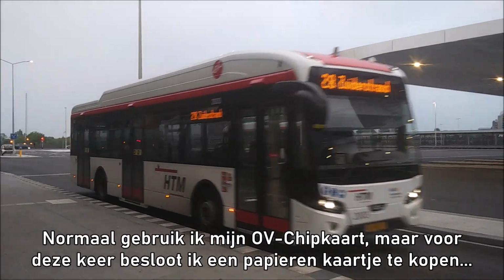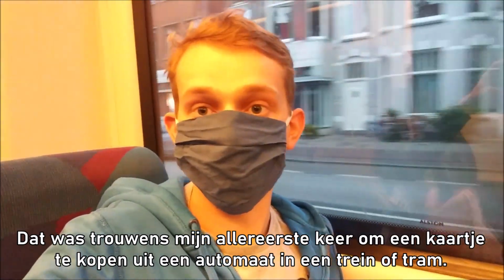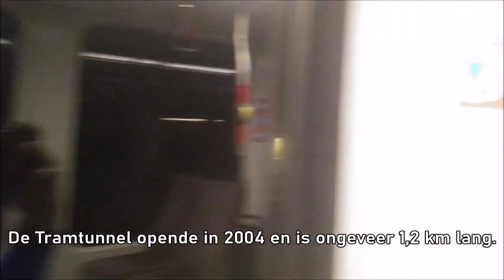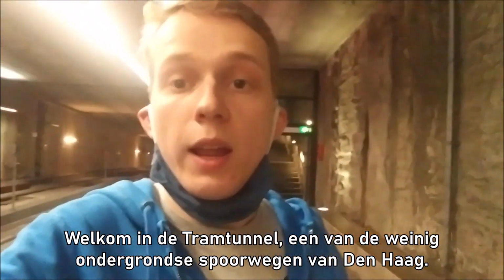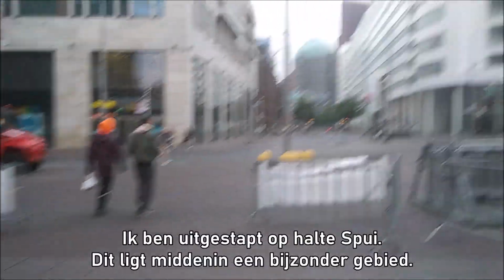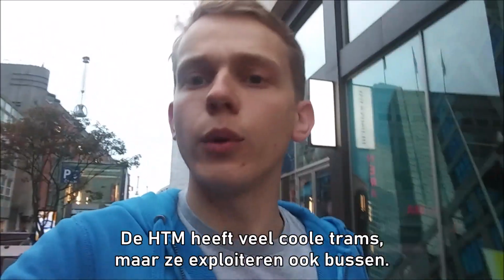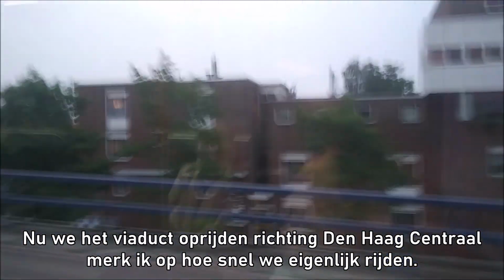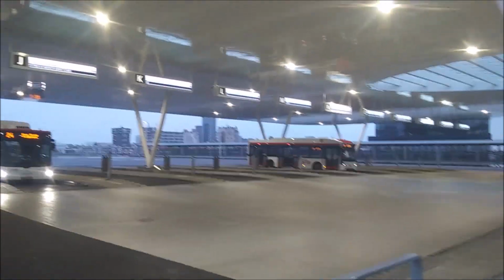Netherlands: HTM Electric Bus | All the Trams in The Hague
The Hague is a beautiful city, and its easy to get around in. It's trams are the backbone of public transportation. Join Thom as he buys a 2-hour ticket (2-Uurskaart) so he can hop on, hop off and show you all the different types of trams The Hague has. But wait, there's more! Take a look inside the first electric busses operating in The Hague, as well as their fancy new terminal.
Enough to see for a public transportation fan.

Chapters
0:00 Buying a ticket aboard the tram
2:06 Firetrucks!
2:55 RandstadRail RegioCitadis
3:29 Siemens Avenio
4:33 In the Tramtunnel
6:10 Riding an old GTL tram
7:01 Spui, Tweede Kamer
8:06 Introducing the Electric Bus
8:49 Riding the Electric Bus
9:44 Den Haag Centraal Bus Station